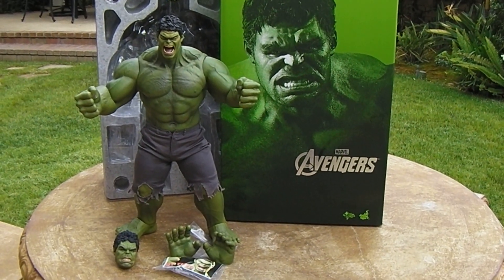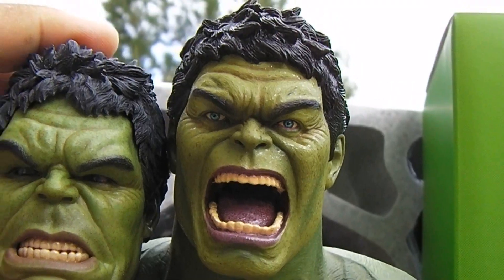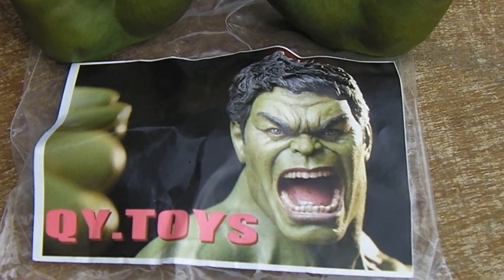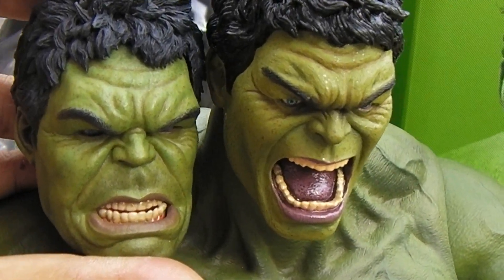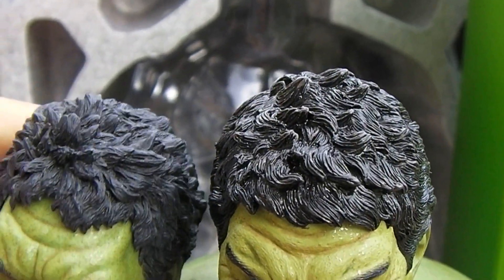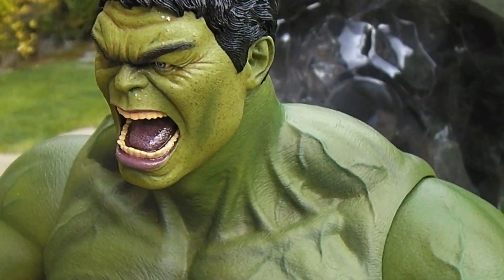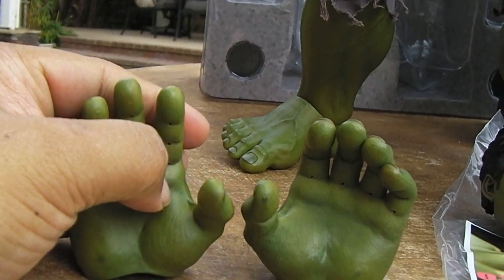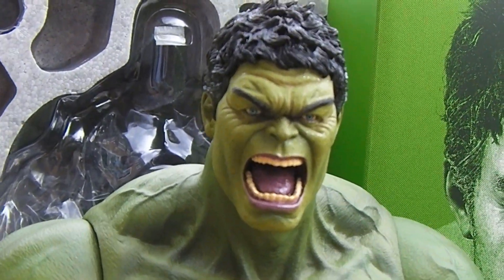1/6 Hot Toys AVENGERS HULK CUSTOM ANGRY HEAD SCULPT by QY Toys! Bruce Banner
April 2, 2014 - Quick review of the custom alternate Angry HULK head sculpt by QY Toys in Hong Kong for the 1/6 scale Avengers Hulk figure by Hot Toys.